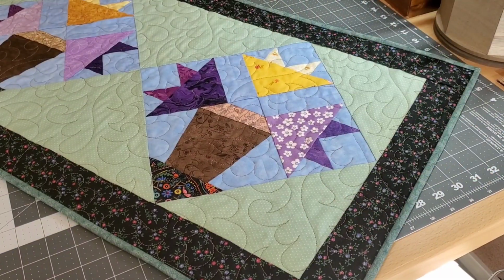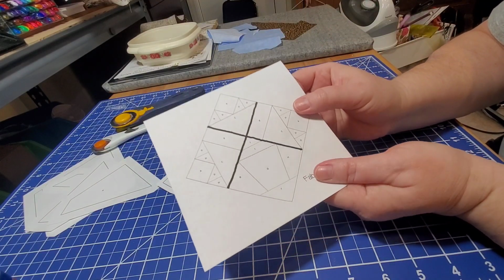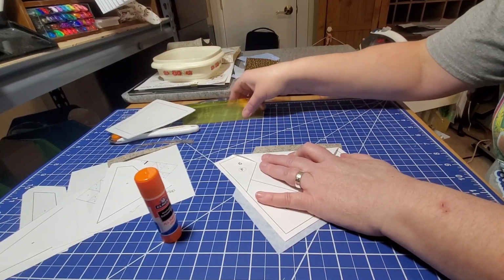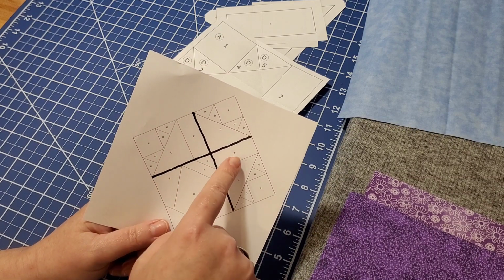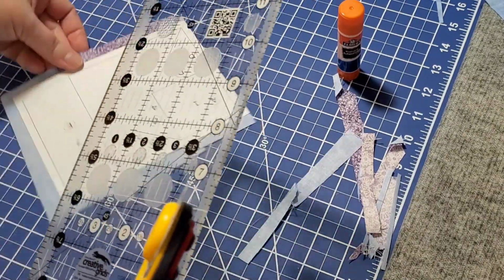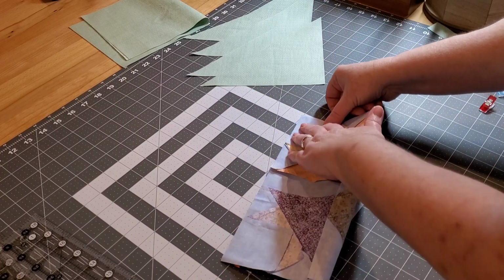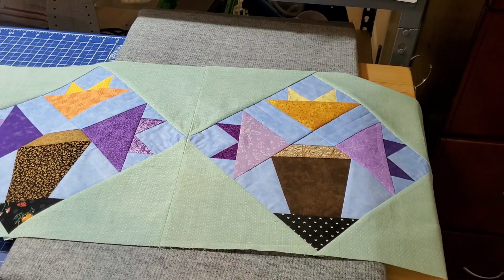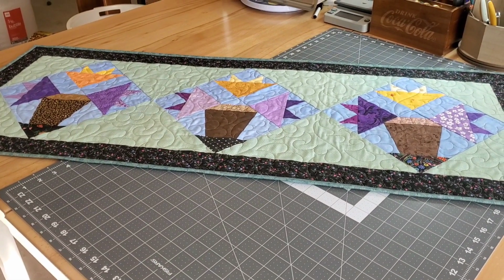Flower Pot Table Runner - A Paper Piecing Project by Lisa Capen Quilts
It's been a while since I've recorded a project!! Check out this table runner. she is so much fun to make. Even if you are new to paper piecing, I think you will enjoy making this runner. Grab your pattern below.

A short list of supplies/tools I use in this class:
Add a Quarter Ruler
Elmer's Clear Gluesticks
Pattern Wheel
Creative Grids Ruler
Small Fiskars Rotary Cutter
Olfa Rotary Cutter
Omnigrid Square Ruler